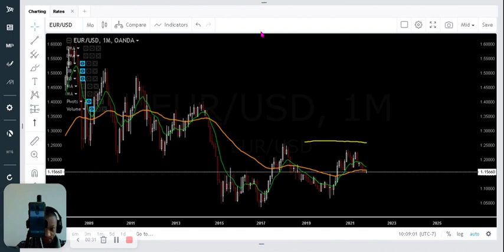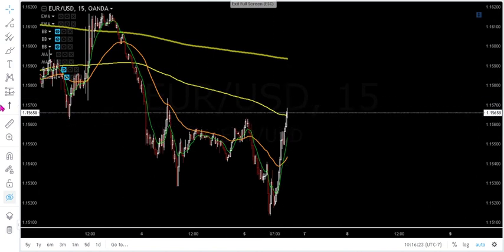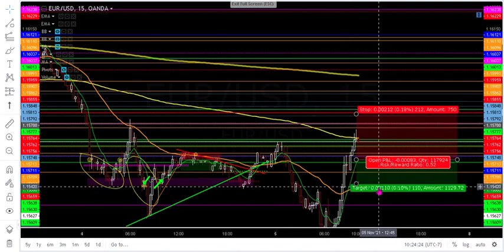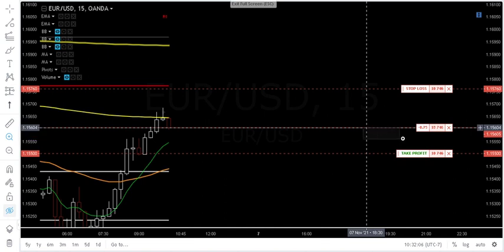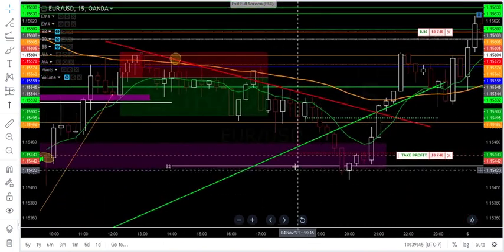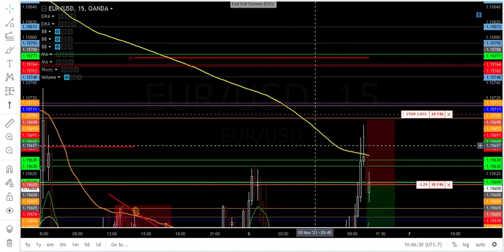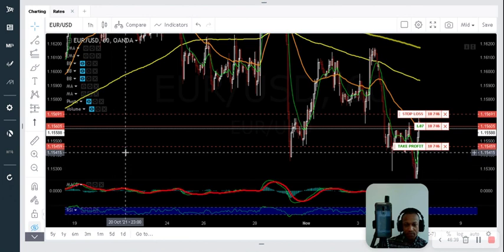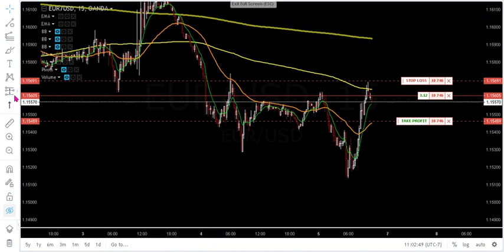(Don't watch!🙈 This Is Just For Me) My First Trading Videos: #4 (⌚11/7/2021)n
You don't have to watch this. You're not going to learn anything. I shot these videos when I first got started back in August 2021. I said one day I will watch them once I knew nobody could f*** with me or touch me or do anything with me. So that's why I'm now so now I can watch the videos. This is strictly for me. Do not watch it You're not going to learn anything unless you just want to watch it for whatever reason.